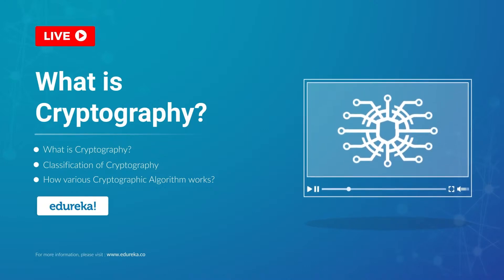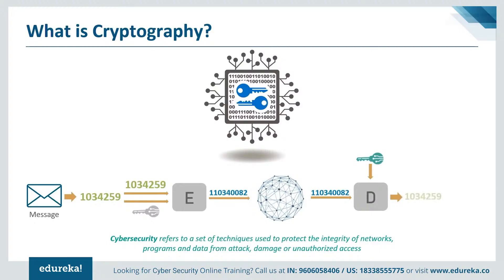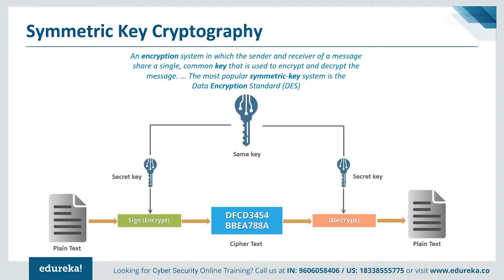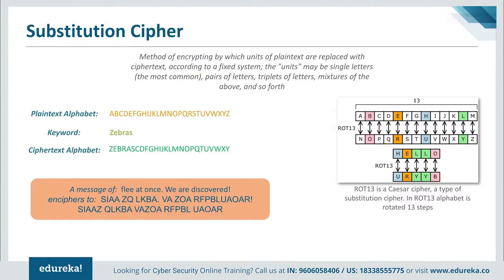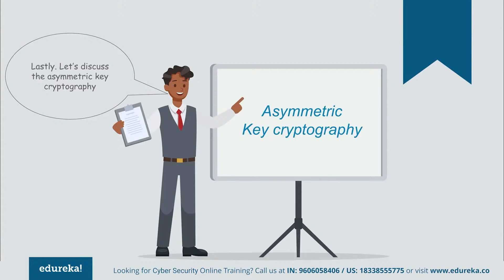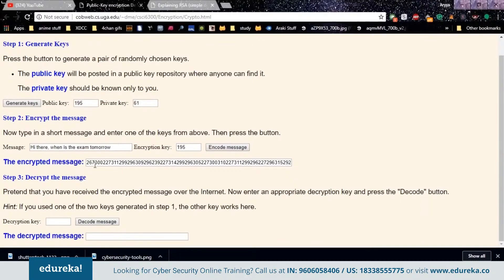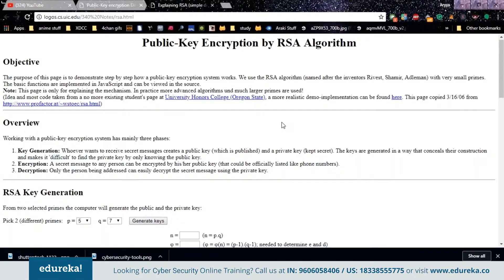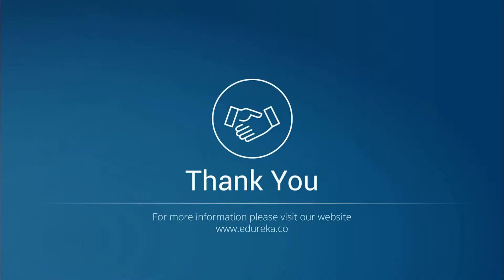What is Cryptography? | Introduction to Cryptography | Cryptography for Beginners | Edureka Rewind 1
Cryptography is essential to protect the information shared across the internet. This video on What is cryptography explains you the fundamental concepts along with various encryption techniques. Below are the topics covered in this tutorial:
1. What is Cryptography?
2. Classification of Cryptography
3. How various Cryptographic Algorithm Works?
4. Demo: RSA Cryptography

Cybersecurity is the combination of processes, practices, and technologies designed to protect networks, computers, programs, data and information from attack, damage, or unauthorized access. In this best Cyber security training Course, you will learn about the aspects of Cyber security from defensive as well as offensive side, along with the methodologies that must be practiced, ensuring information security of an organization. This online Cyber security courses with certificates will cover concepts such as ethical hacking, cryptography, computer networks & security, application security, idAM (identity & access management), vulnerability analysis, malware threats, sniffing, SQL injection, DoS, session hijacking, and various security practices for businesses.
Why learn a Cyber security course?
As breach after breach hits the headlines, it is clear that organizations need more professionals focused on cybersecurity
Some studies suggest that there has been a whopping 94% growth in the number of cybersecurity job postings in the last six years
Therefore, cyber security learning is very important as it protects the data from being hacked and misused, it also protects our system from external attacks and so on